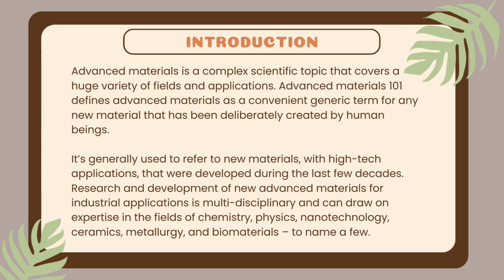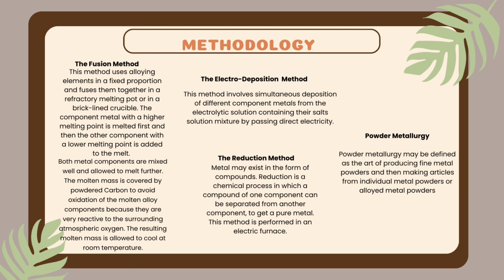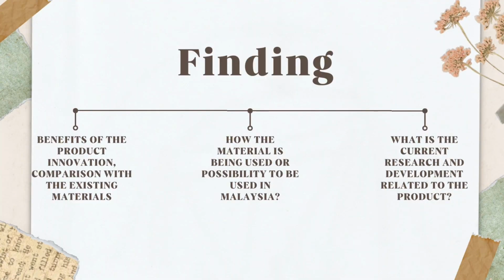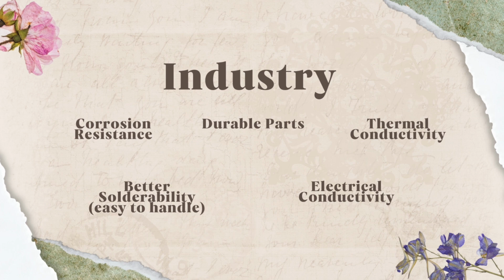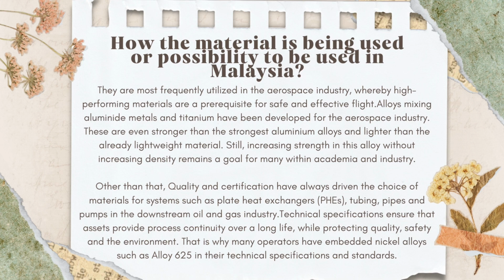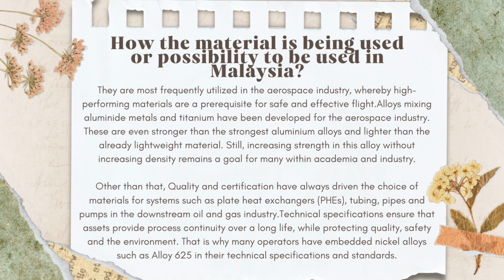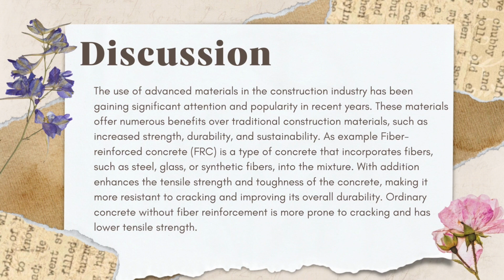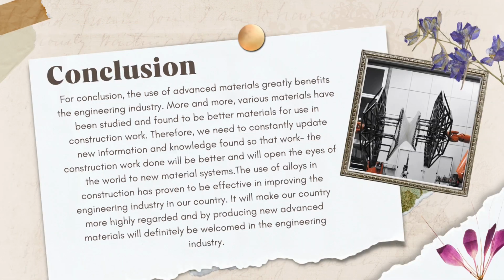INNOVATION IN ADVANCED MATERIALS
MOHAMMAD SYAKIB ARASY B MOHAMMAD FAIZ LIEW (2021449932)
MUHAMMAD RAZEEQ BIN MOHD SABRI (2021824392)
MUHAMMAD RAZIF NAIMM B RAHMAN NASIR (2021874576)

J4CEEC1104B1